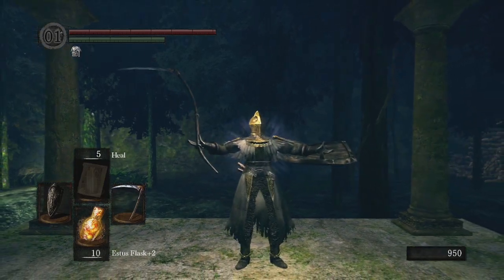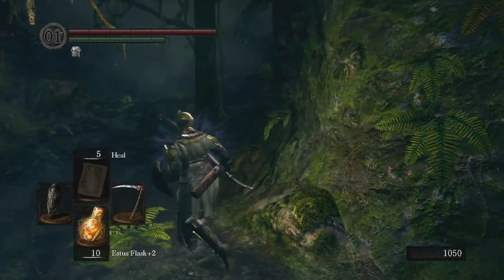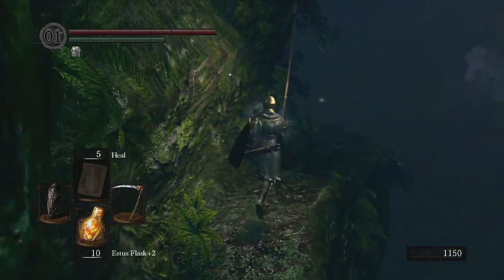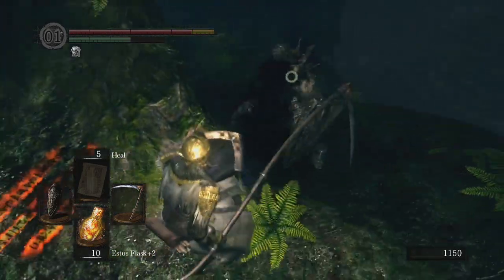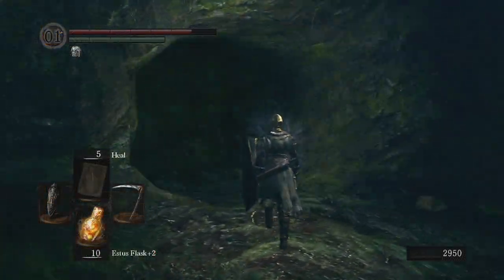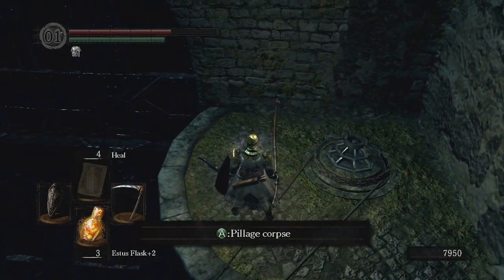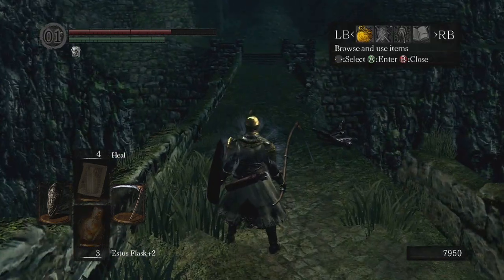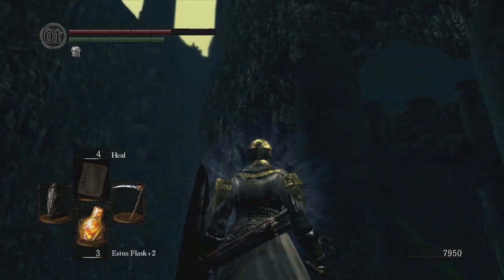Dark Souls - #46 - The Valley of Drakes & DLC Preparation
♫ “Eye of the Tiger” by Eric Luhta
He's great! ...but doesn't have a website